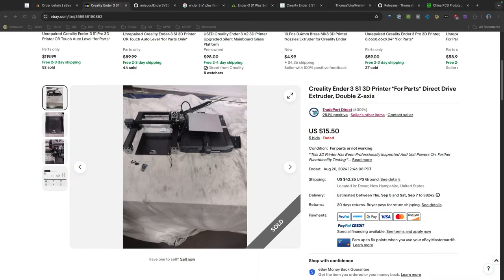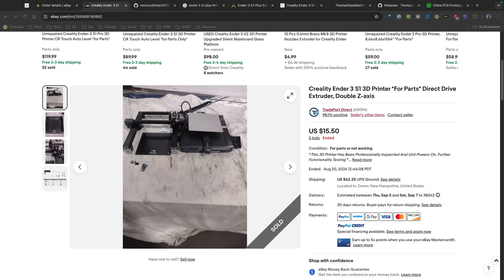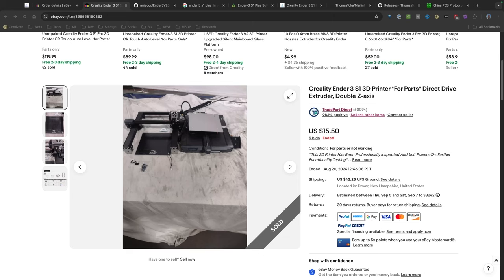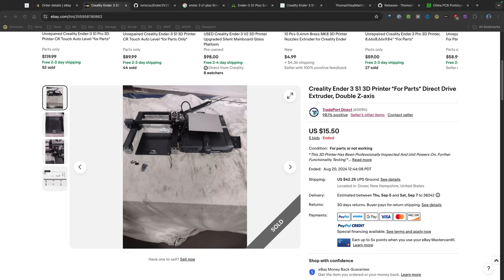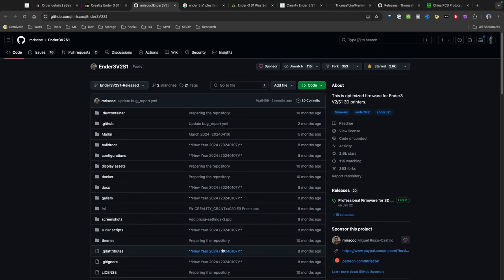Ender 3 S1 eBay Disaster? Step-by-Step Mechanical Restoration (Part 1)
Ender 3 S1 eBay Fix: Complete Mechanical Overhaul (Part 1)

"Struggling with a faulty Ender 3 S1 purchased from eBay? This video is for you! In this first installment, I'll guide you through the essential mechanical fixes to restore your 3D printer to working condition. Learn how to tighten the bed, align the hot end carriage, and troubleshoot common mechanical issues. Let's bring your Ender 3 S1 back to life together!"

Minimal 3DP on Youtube:    / @minimal3dp